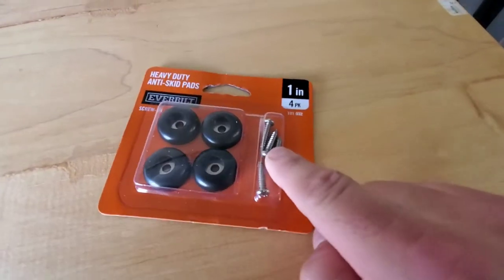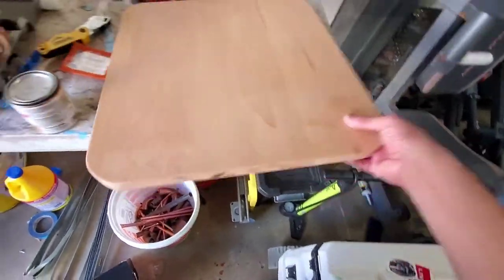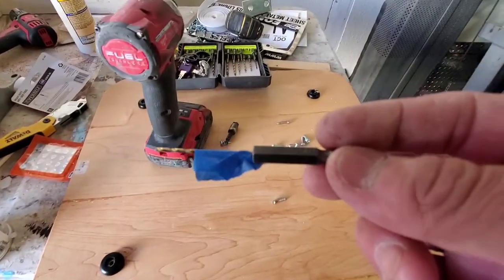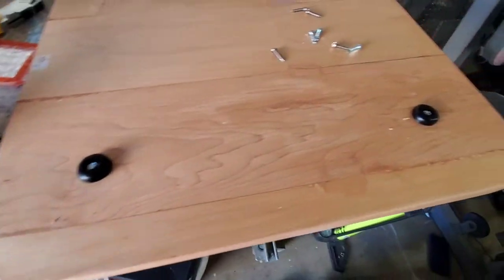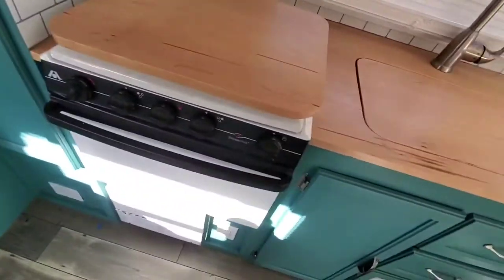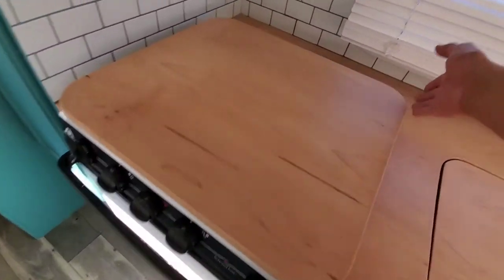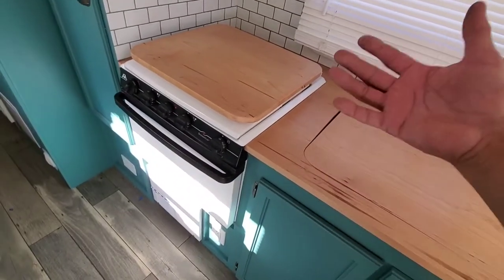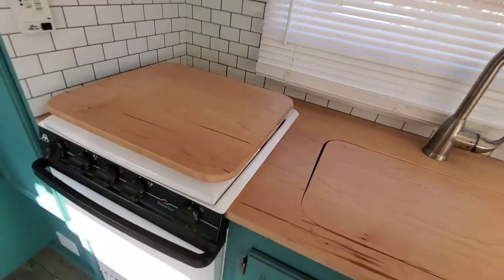RV cutting board non skid pads DIY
Heavy Duty Anti-Skid Surface Pads (4-Pack)